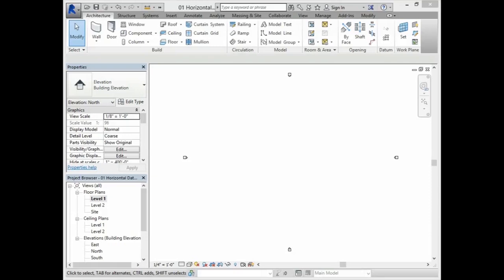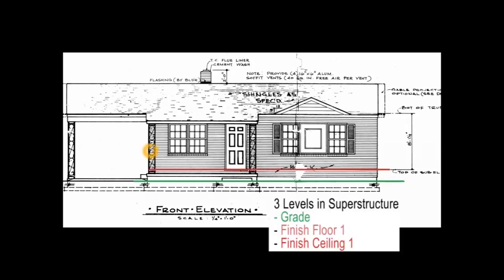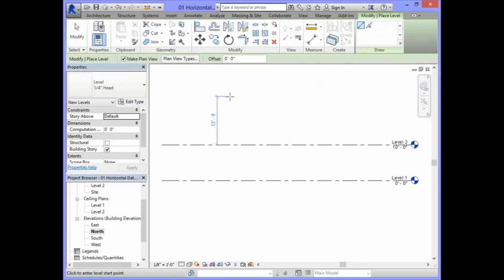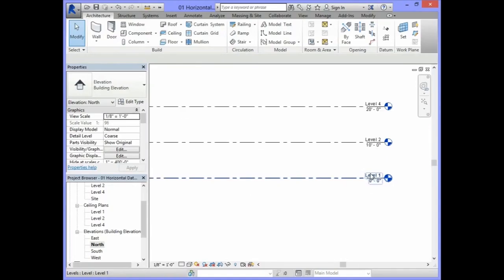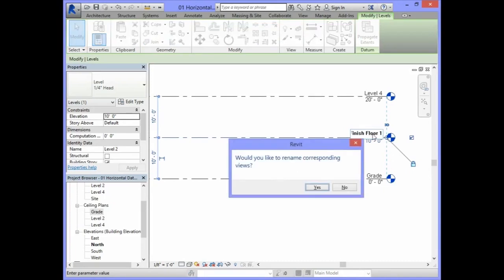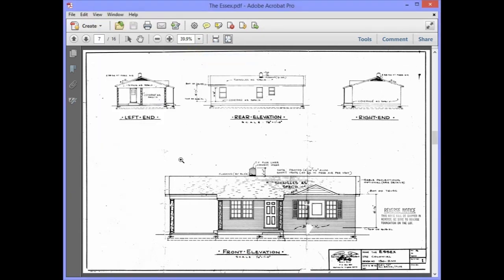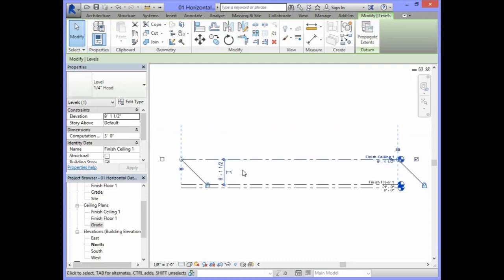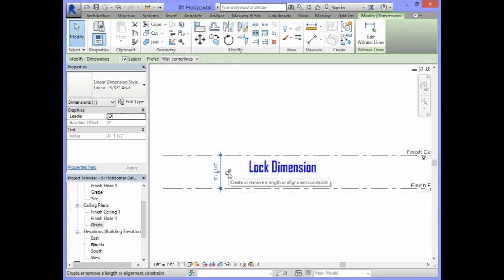Horizontal Datum SUPERstructure